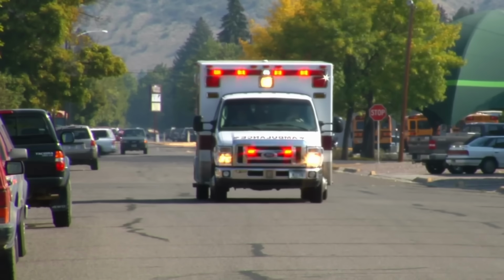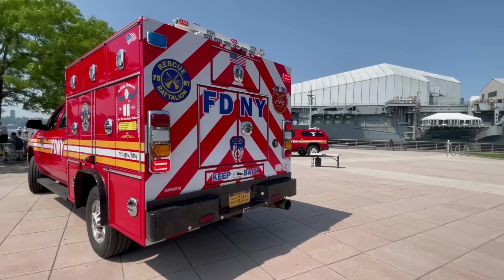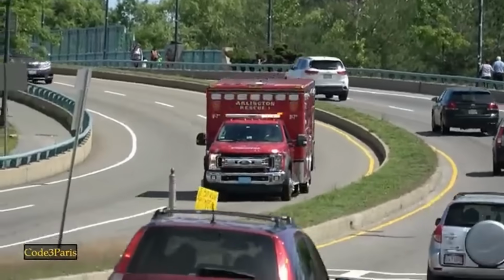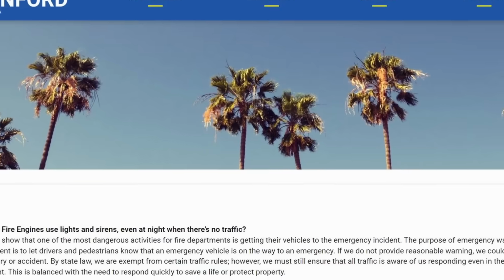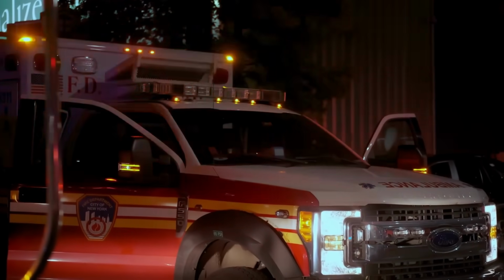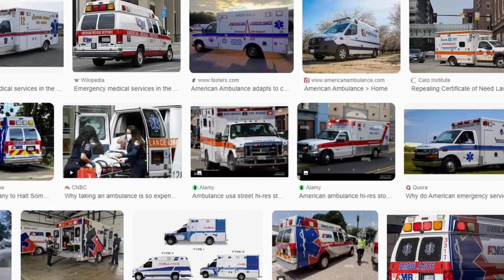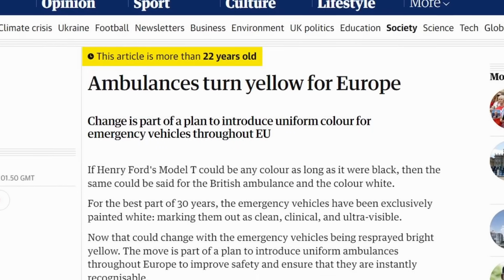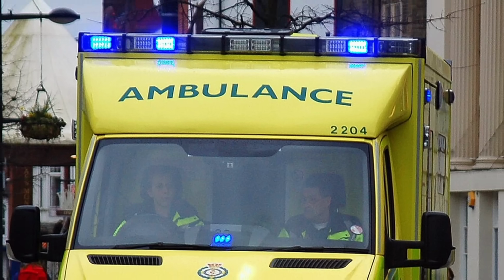why are UK and USA ambulances different colors? // + sirens, cost, and more!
British ambulance book

Some people have asked for a small way to say "thanks" if they've found my information helpful or entertaining.

Check out the Girl Gone London book on Amazon, a humorous and practical guide to life in the UK as an expat